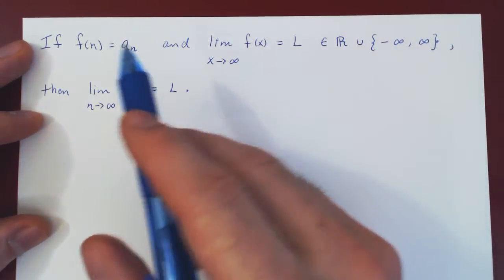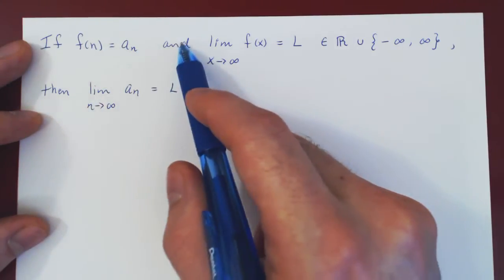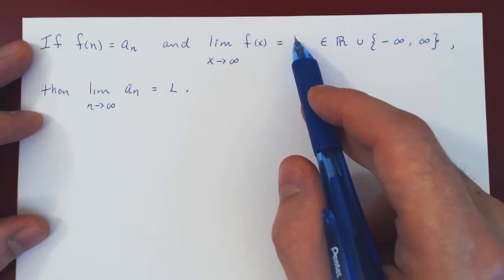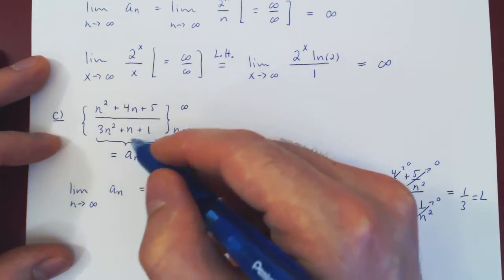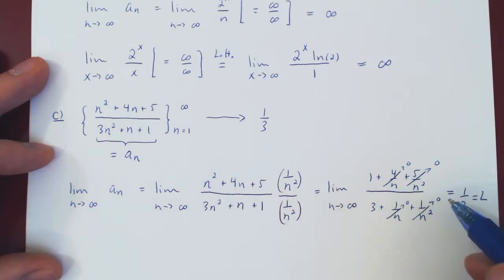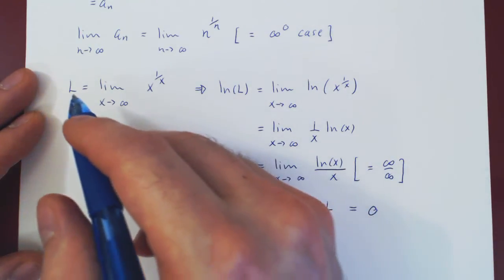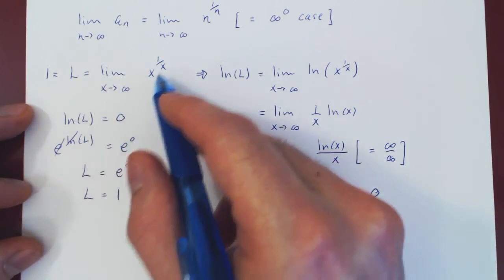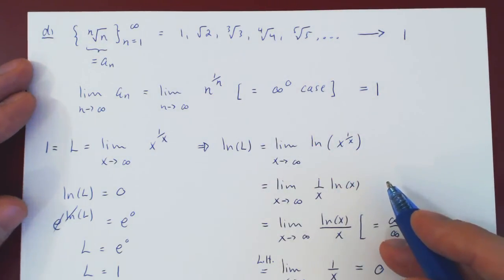Sequences & L'Hopital's Rule